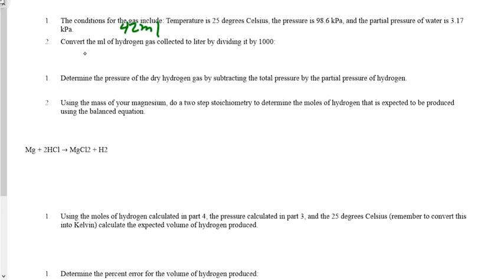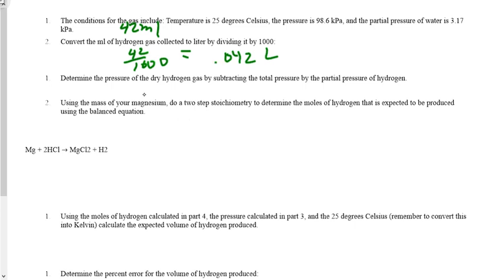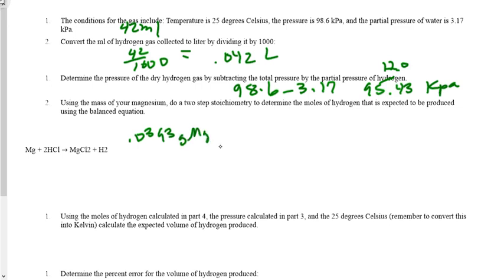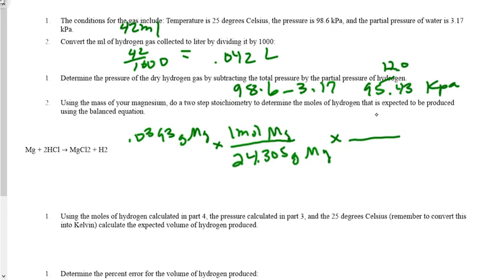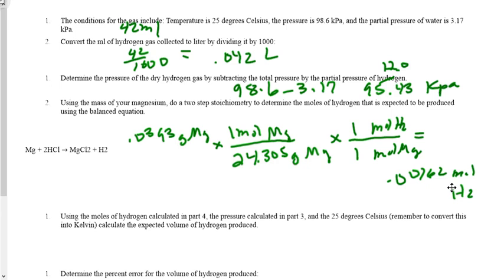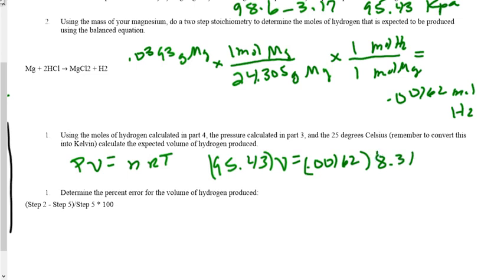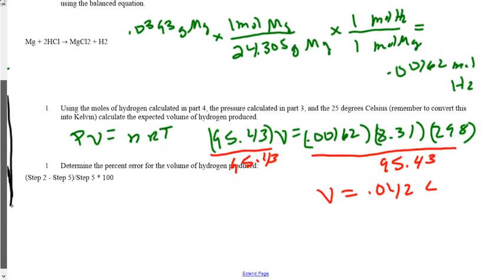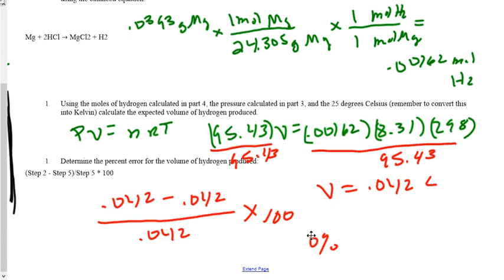Hydrogen Lab Calculations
This video is to help my conceptual chemistry students perform the calculations for the production of hydrogen from magnesium metal reacting with hydrochloric acid.